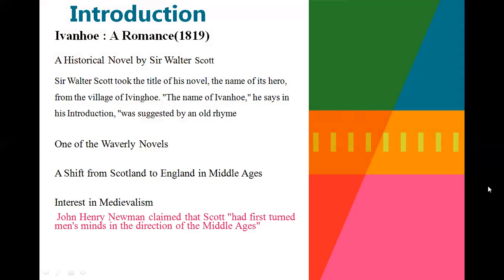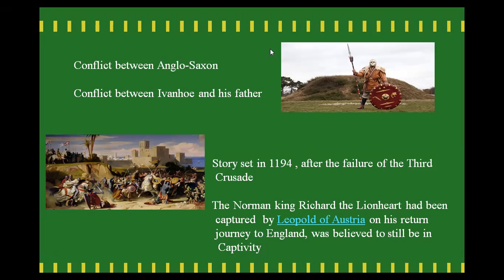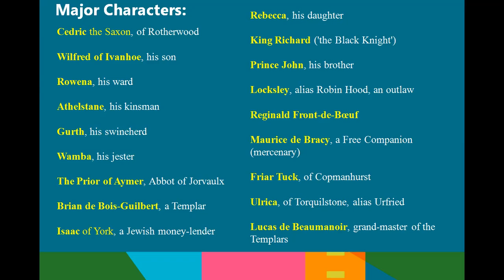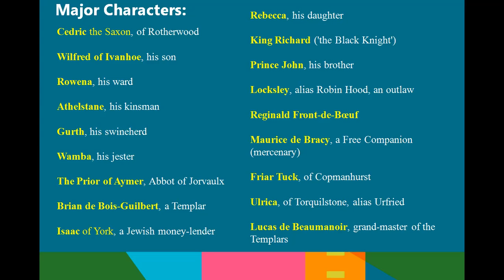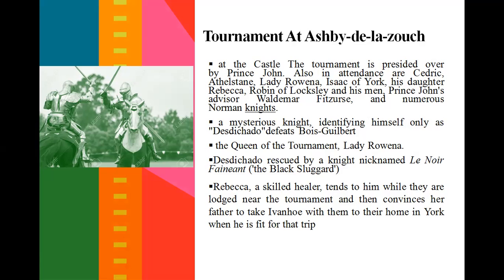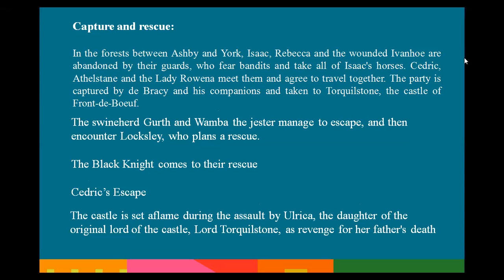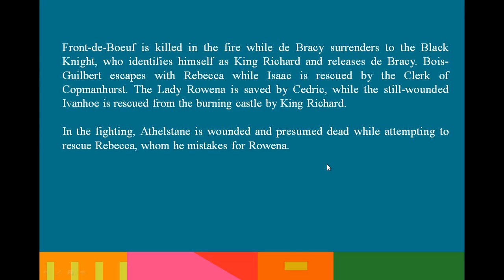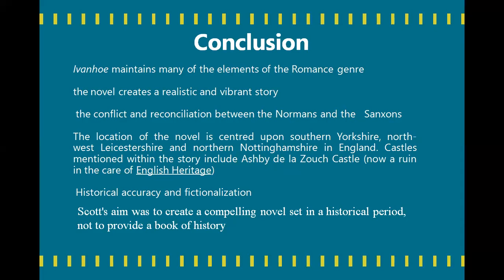A Lecture by Dr. Megha Ramteke, Department of English, Dr. Madhukarrao Wasnik PWS Arts, Commerce and Science College, Nagpur